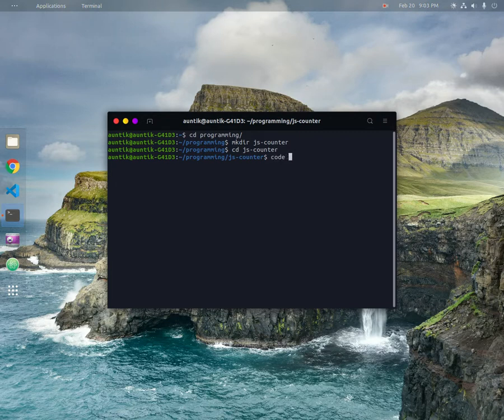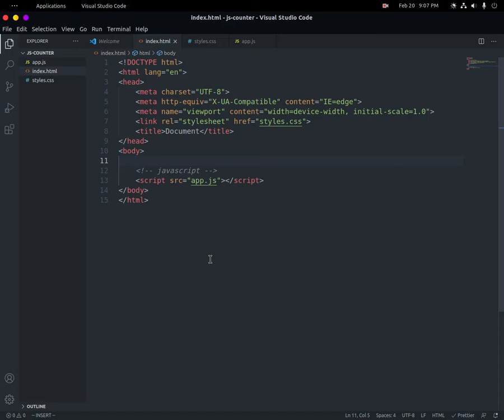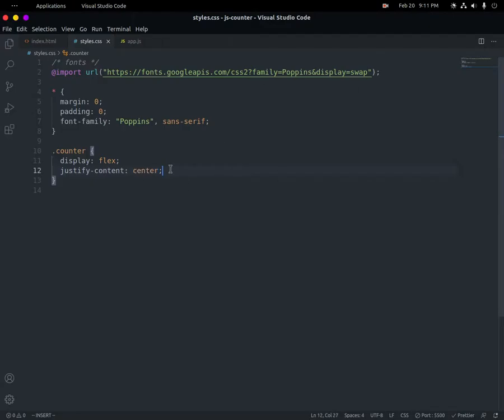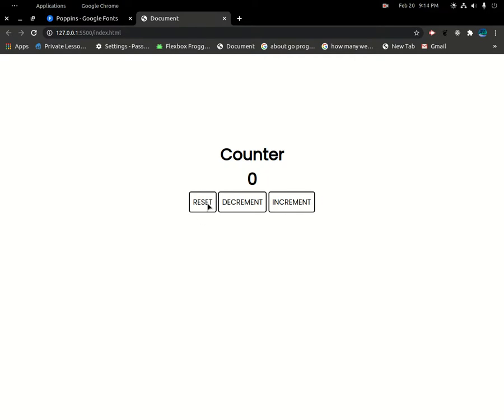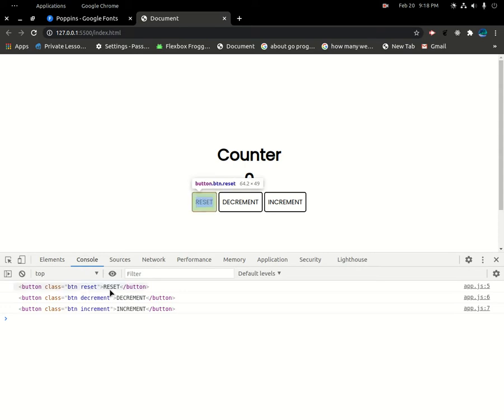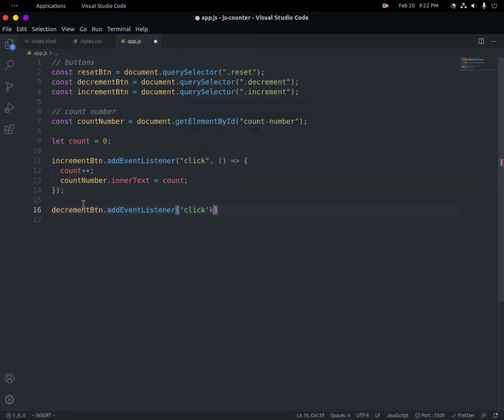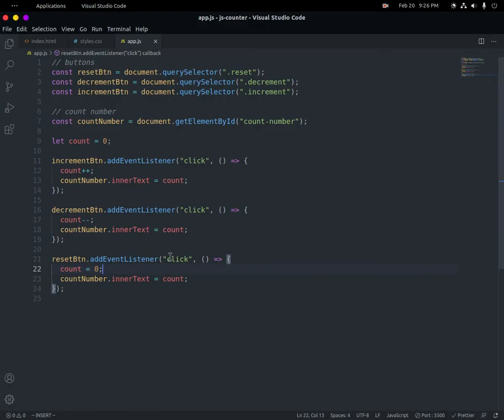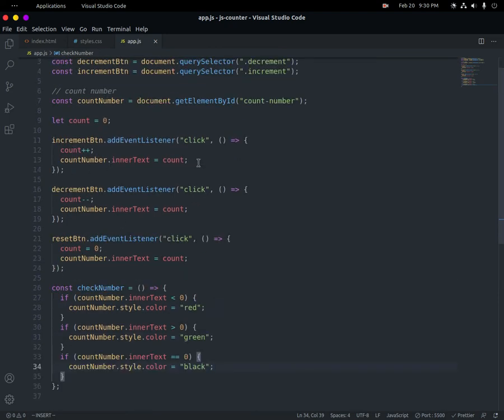Make a javascript counter using only HTML, CSS And Vanilla js